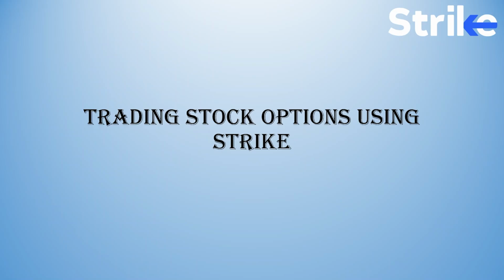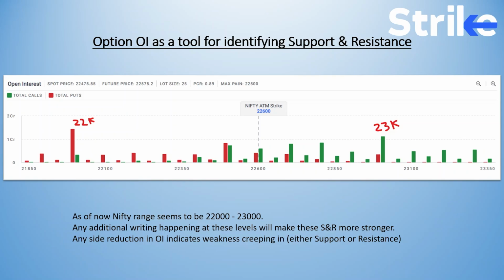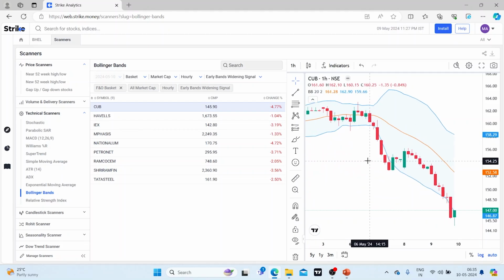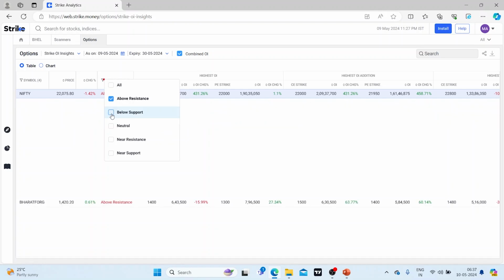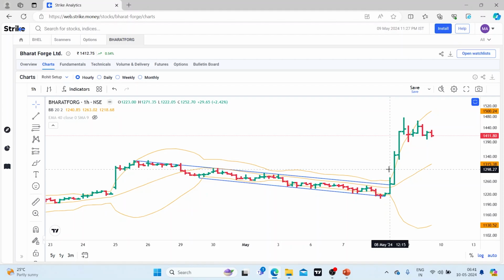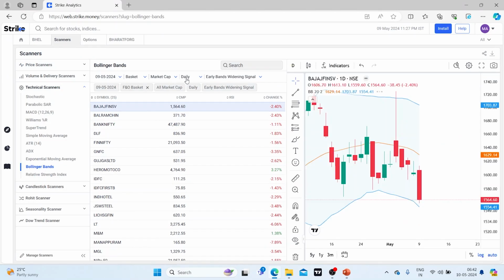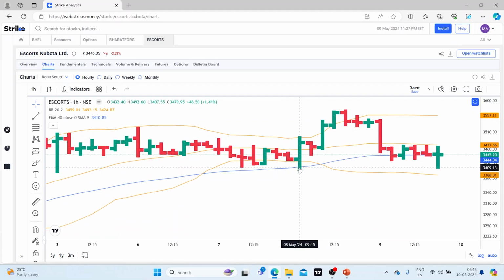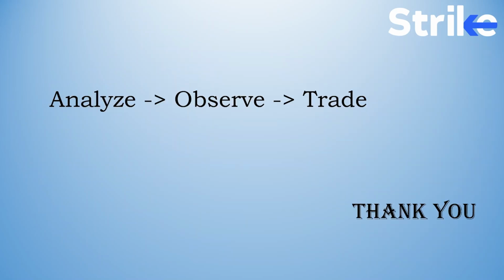Strike OI Insights - Strategy for Option Buyers | How to Trade Stock Options using Strike!